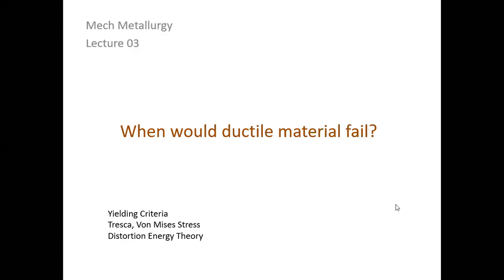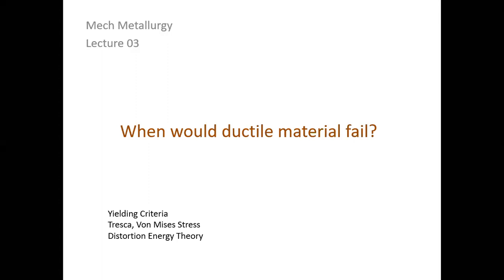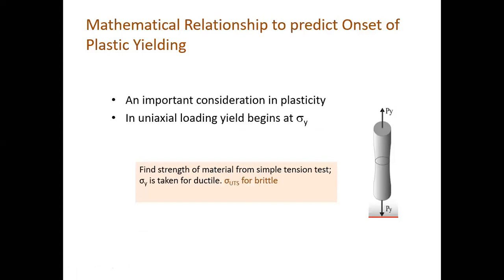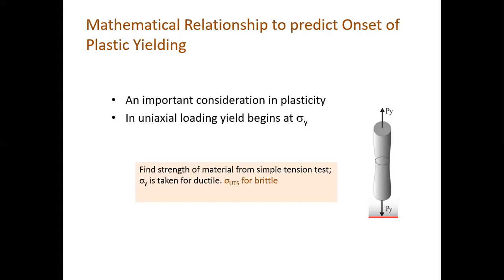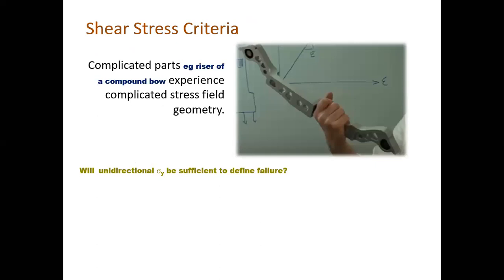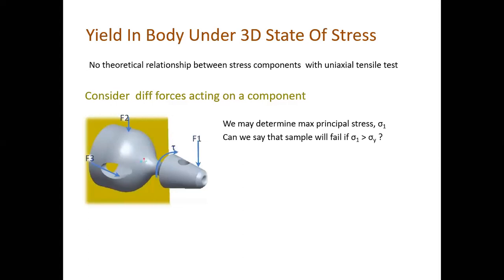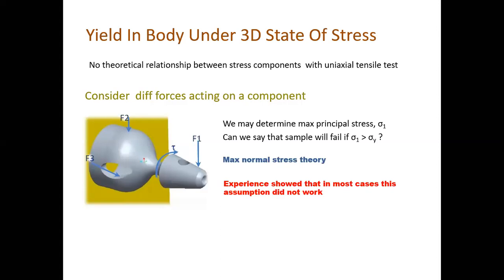Lecture 03: Yield Criteria